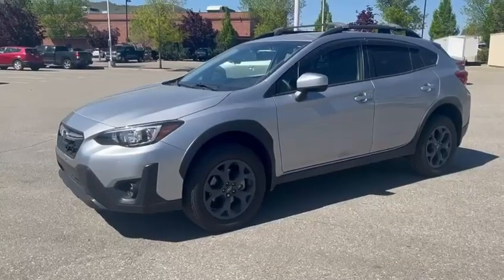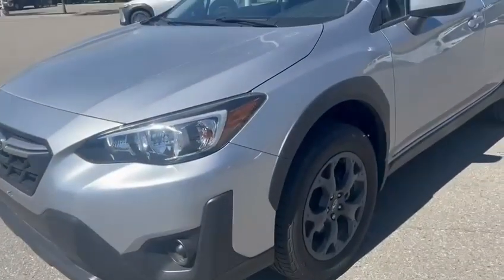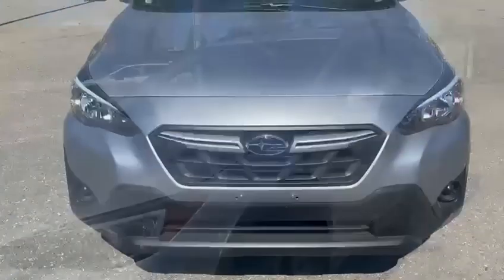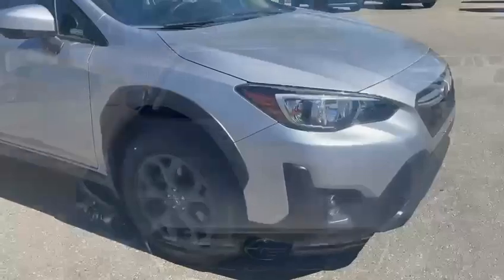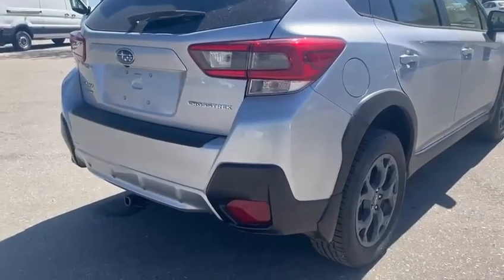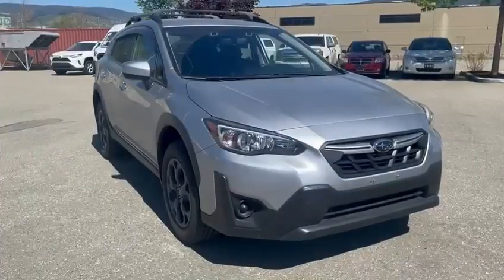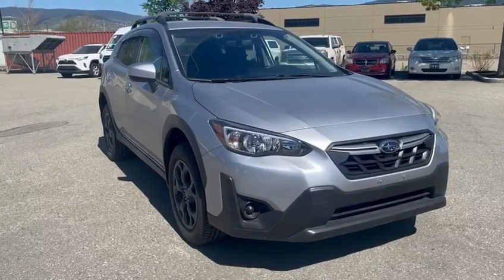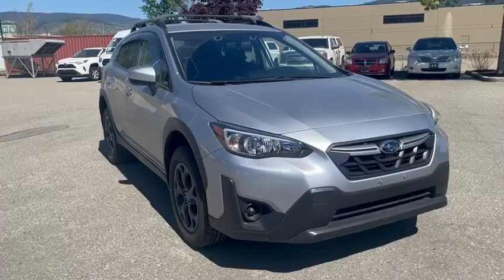H6484A 2021 Subaru Crosstrek Convenience with Eyesight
RADAR CRUISE CONTROL | APPLE CARPLAY | ANDROID AUTO

Introducing the 2021 Subaru Crosstrek Convenience with Eyesight, an exceptional SUV that melds innovative technology with remarkable functionality. Coated in the sleek and contemporary Ice Silver Metallic, its exterior is both eye-catching and timeless, ensuring that it stands out on any road. As a Subaru enthusiast would anticipate, this Crosstrek excels in versatility and all-weather capability, thanks to its All Wheel Drive system, making it an ideal companion for the adventurous spirit who demands performance and reliability across varying terrains and conditions. This model is particularly noteworthy for its harmonious balance between efficiency and power, equipped with a fuel-conscious 2.0-liter 4-cylinder engine that maintains economical consumption with approximately 8.5 KM/L in the city and 7 KM/L on the highway, all while delivering the responsive handling Subaru is revered for.

With a mileage that reads just 16,625 KM, this SUV is barely into its journey, promising many more years of exploration and enjoyment. Inside, the Crosstrek Convenience with Eyesight brims with amenities that are designed to enhance your driving experience. From seamless connectivity with Android Auto and Apple Carplay to entertainment features such as Bluetooth, auxiliary audio input, and an MP3 player, this vehicle ensures that every journey is as enjoyable as the last. The Eyesight package offers cutting-edge safety features like blind spot monitoring, lane departure alert, and brake assist, emphasizing Subaru's commitment to safety. The interior exudes practicality with air conditioning, cruise control, telescopic and tilt steering for a customized driving position, and keyless entry for seamless access.

Moreover, the benefit of heated mirrors, power locks, power mirrors, and power windows elevates convenience to new heights. Designed to cater to the modern family, the Crosstrek is replete with child safety locks and the LATCH child restraint system, ensuring peace of mind for every passenger on board. To conclude, this 2021 Subaru Crosstrek is more than just a means of transportation; it is a symbol of resilience and innovation, a vehicle that empowers its owner to tackle lifes journeys with confidence and comfort.

$30,995
16,625 km